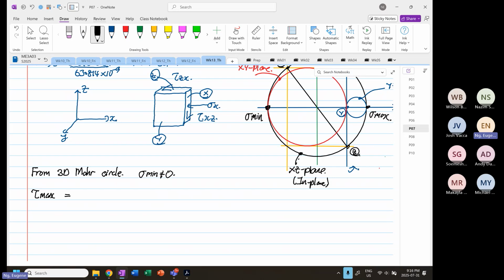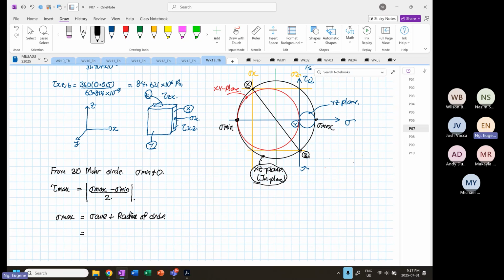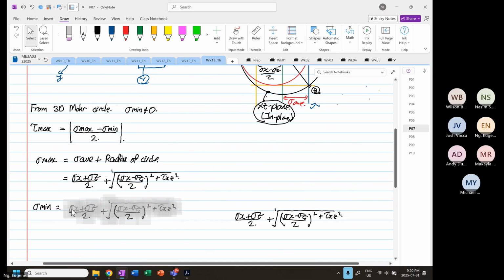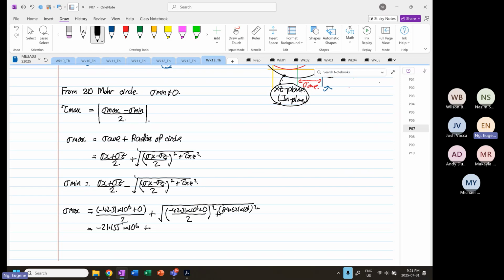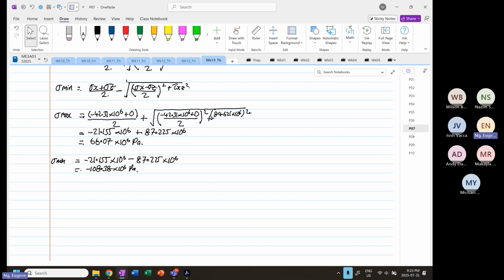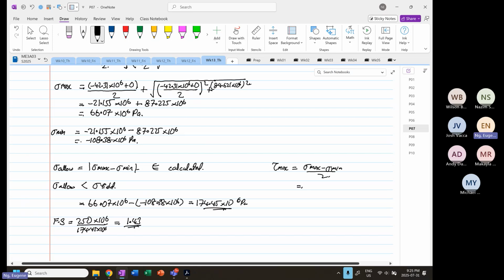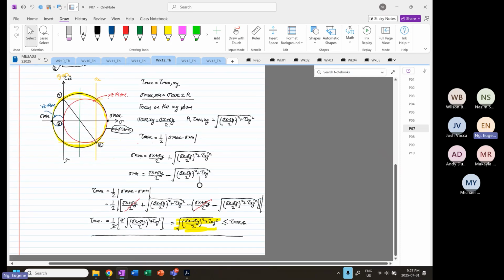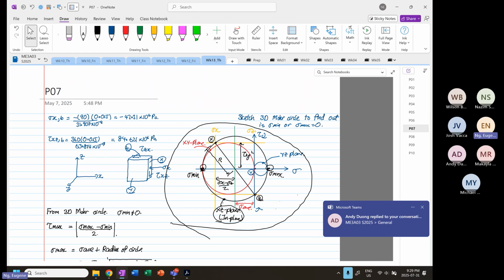Wk13 Thu P10 Revision